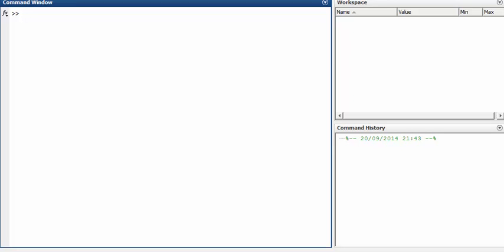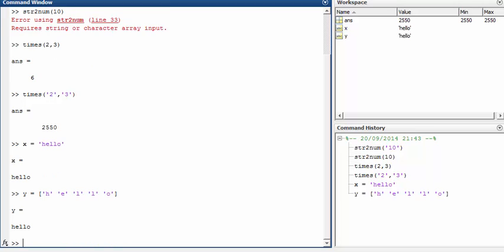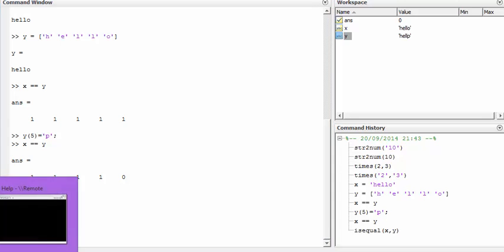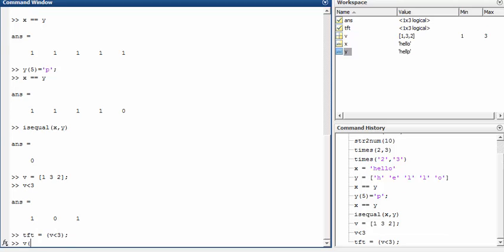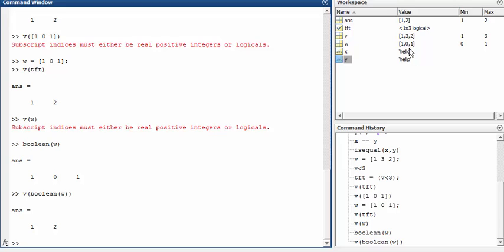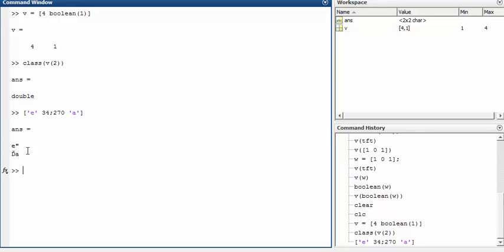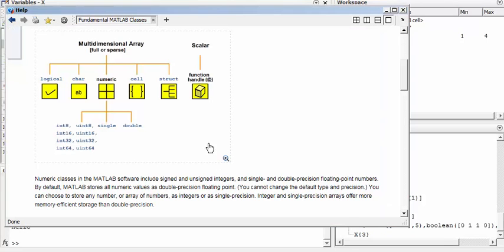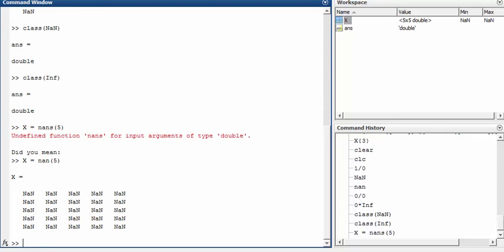Understanding Arrays (Matlab Object Class)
A discussion of the different class types of objects in Matlab